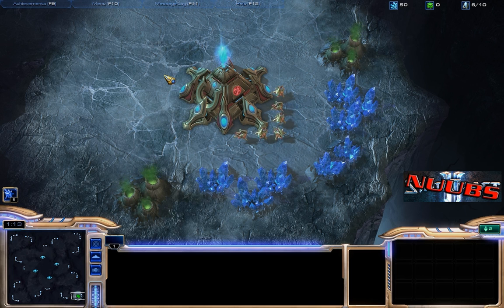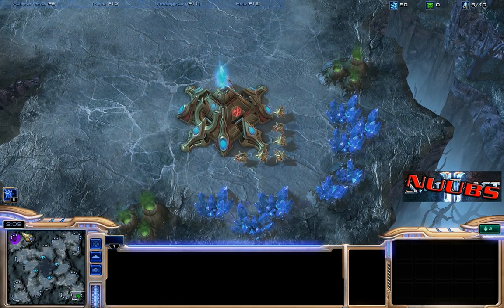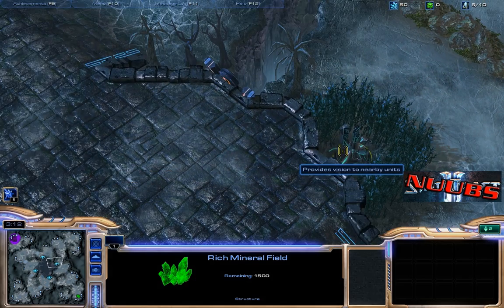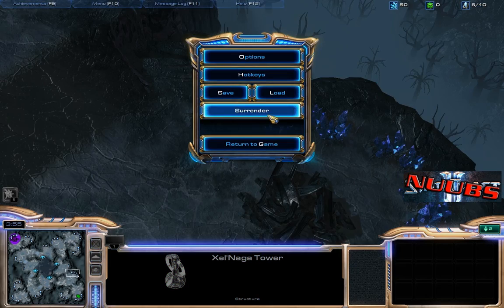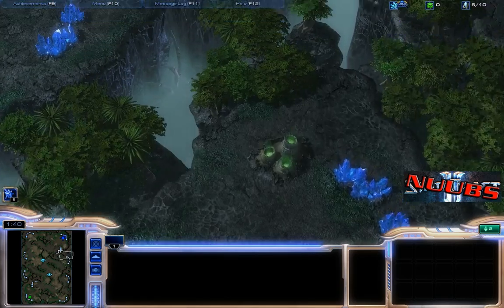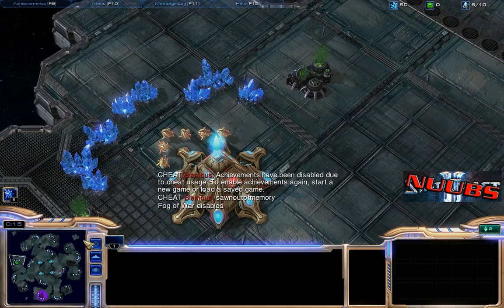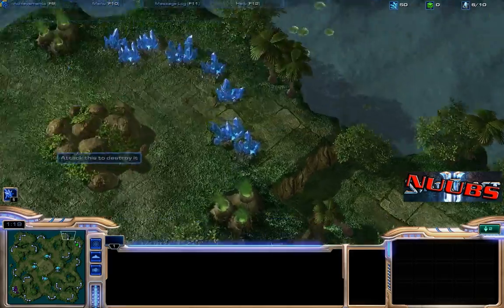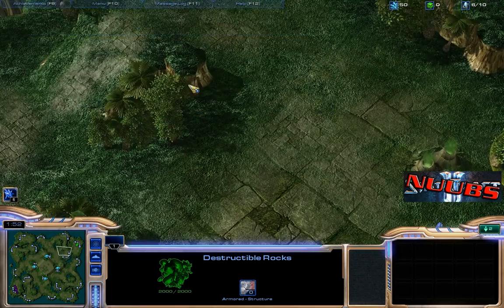NuubCast #149 - GSTL Map Preview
Scant days after ESL announced their map pool supplemented with iCcup maps, the GSTL also announced additional maps for their upcoming team tournament, so I figured I do a quick run through with them.

Thumbs for new maps!!

SUB!